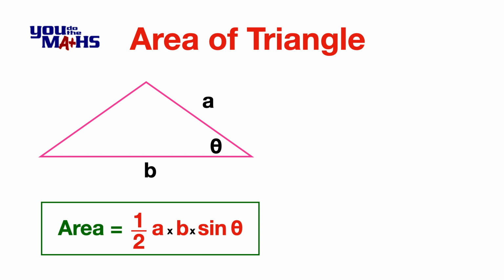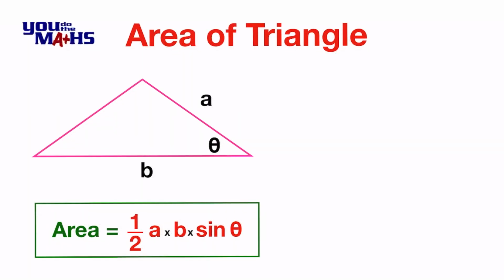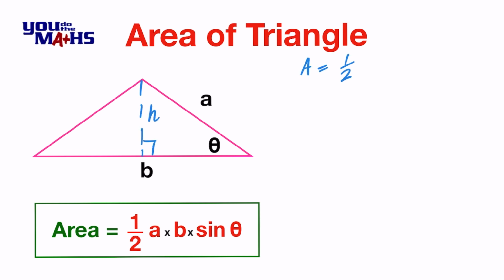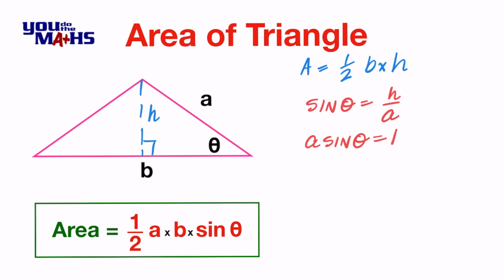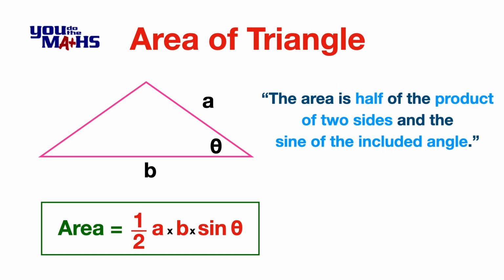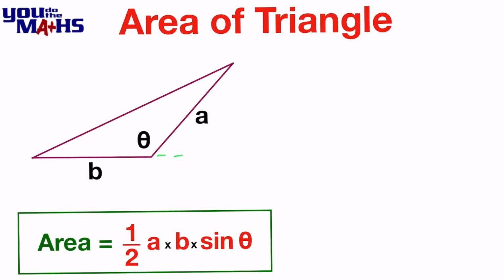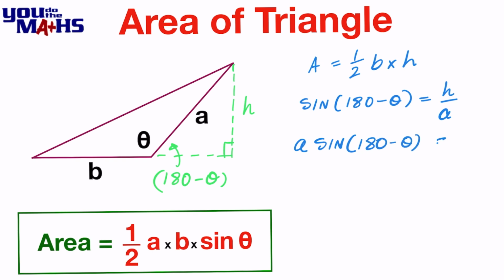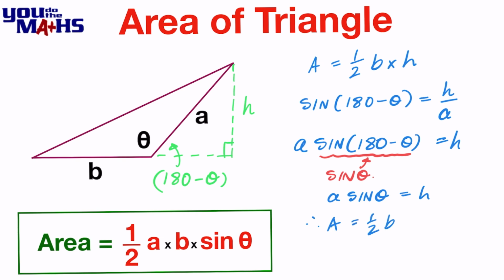Area of Triangle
This video looks at how to develop the area formula for a triangle which incorporates Sine of an angle. It uses the basic formula Area = half of the base multiplied by the perpendicular height and trigonometry to establish this formula.